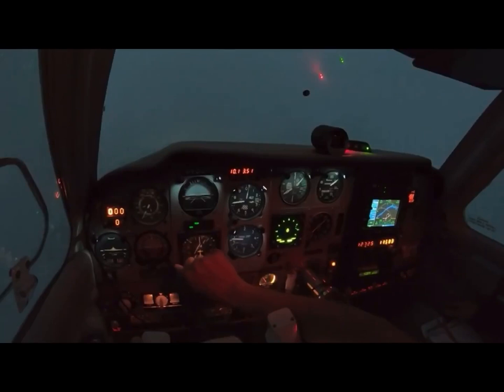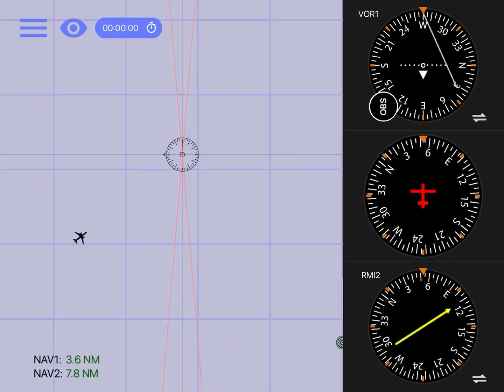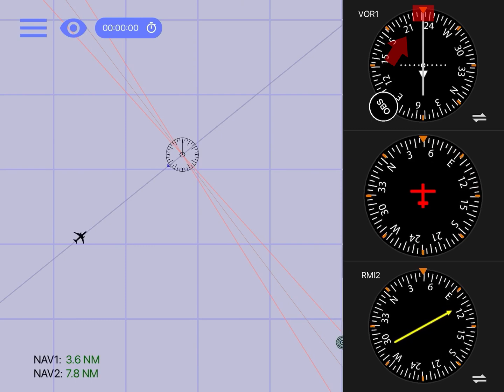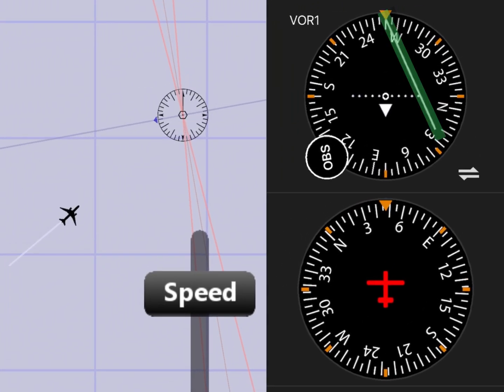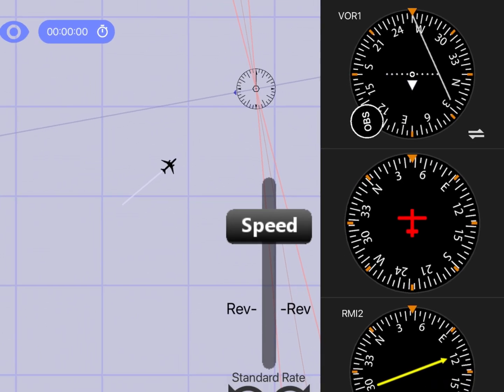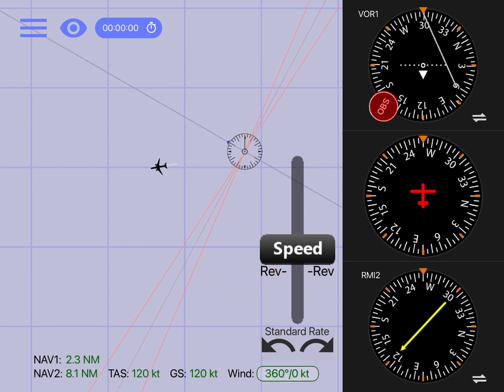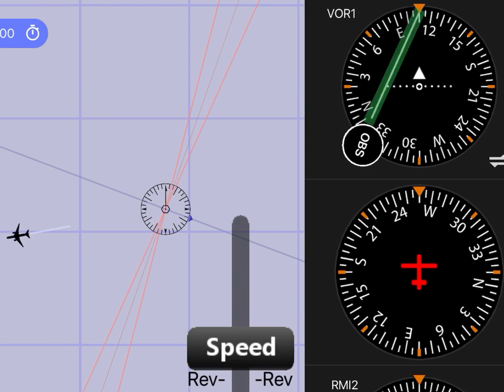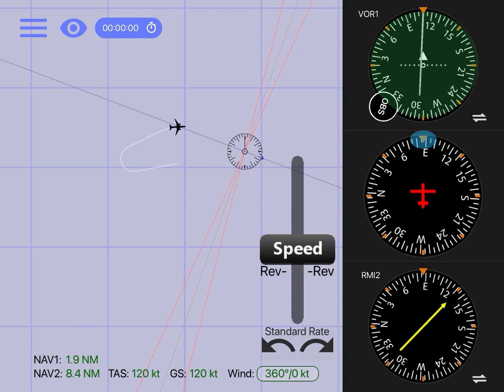VOR Navigation Explained Simple and Easy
If you want to learn more about VOR navigation visit our

We are an online training tool that simplifies your ground school in a single platform.